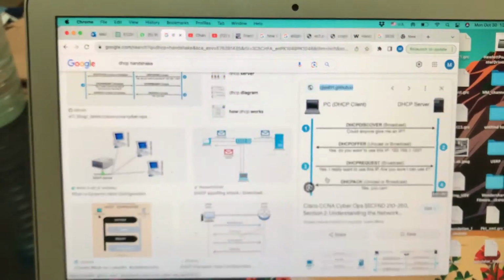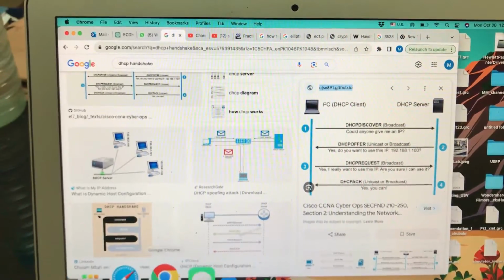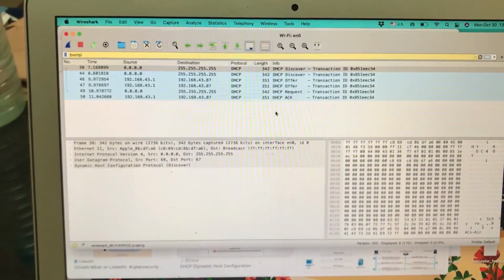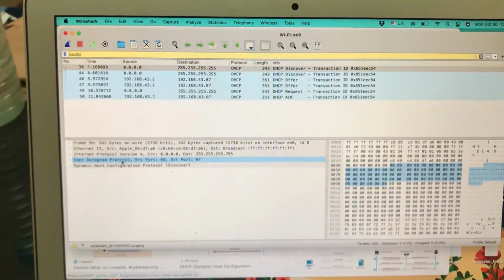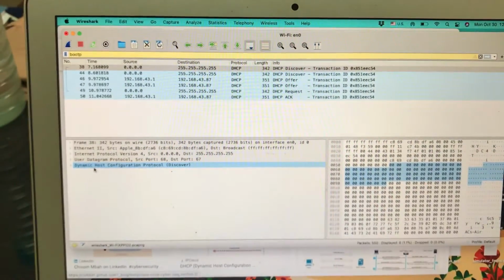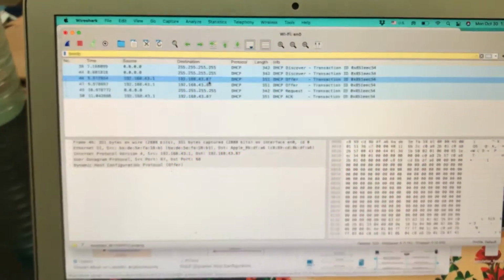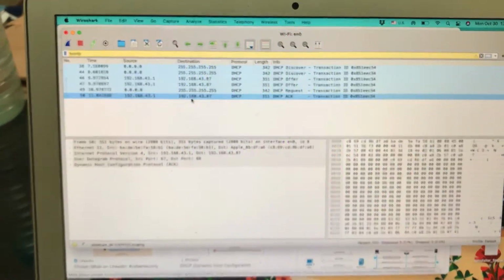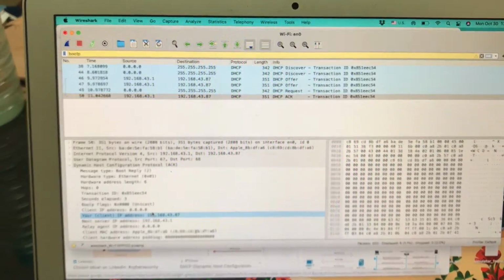How DHCP works | Real Time DHCP handshake packets using Wireshark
Closer Look at DHCP packets.
-- DHCP Discover
-- DHCP Offer
-- DHCP Request
-- DHCP ACK